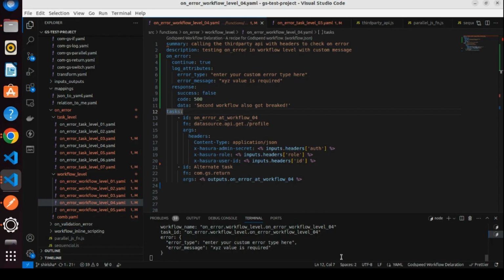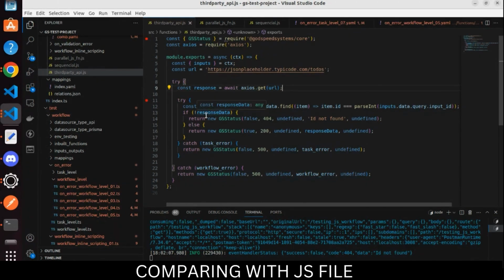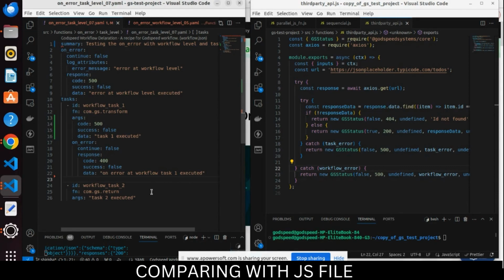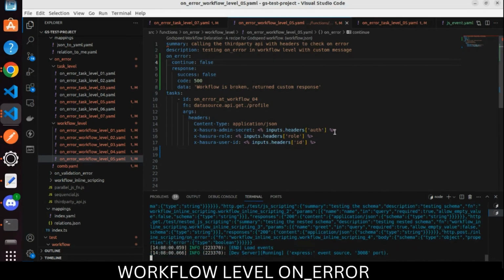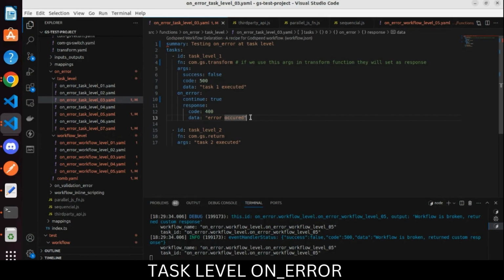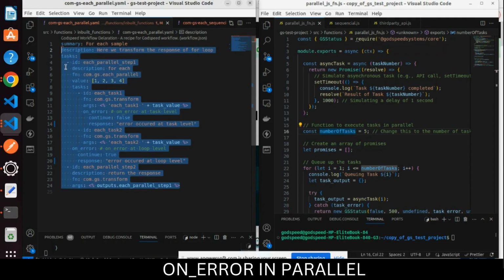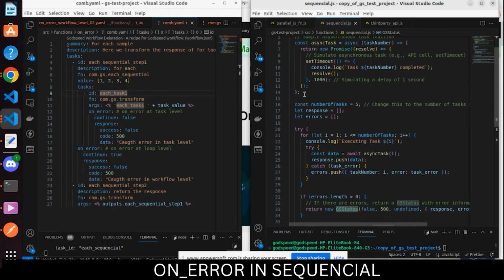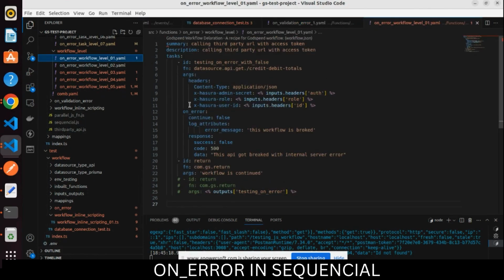Godspeed on_error Tutorial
The *on_error* attribute in Godspeed workflows serves a role similar to the try and catch block in programming languages. It can be applied at both the workflow and task levels based on specific requirements. This feature includes a continue variable and a response object, along with log attributes.
By default, the continue variable is set to false, ensuring that the workflow execution stops when an error occurs in a task. In such cases, the response object contains information like the success variable and status code. However, if continue is set to true, the workflow proceeds with the execution of the next task even when an error is encountered.

Chapters
0:00 - Intro
00:40 STRUCTURE OF ON_ERROR
3:30 COMPARING WITH JS FILE
13:48 WORKFLOW LEVEL ON_ERROR
18:59 TASK LEVEL ON_ERROR
22:10 WORKFLOW AND TASK LEVEL ON_ERROR
24:00  WRITING FUNCTION IN ON_ERROR
24:45 ON_ERROR IN PARALLEL
28:48 ON_ERROR IN SEQUENCIAL